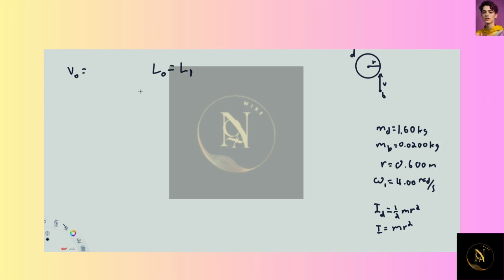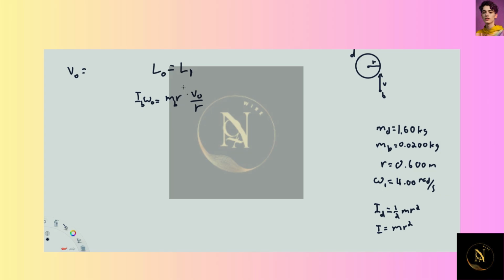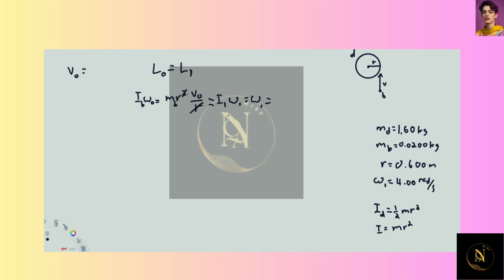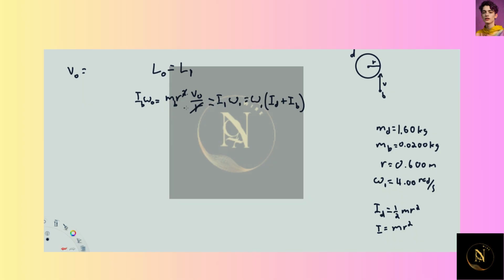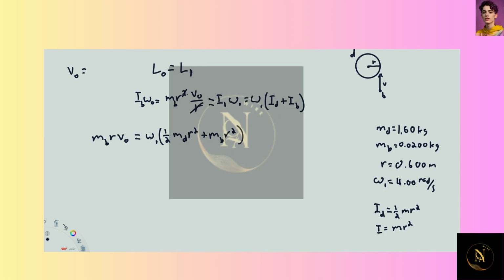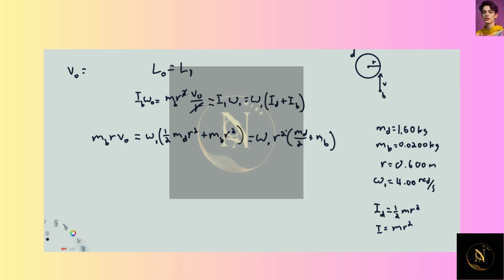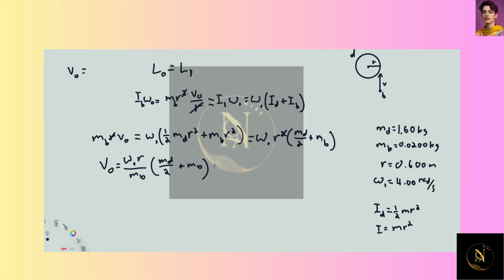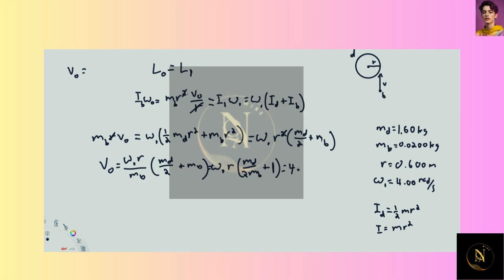A bullet of mass is fired with a horizontal velocity and at a height into a wooden disk of much larg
A bullet of mass is fired with a horizontal velocity and at a height into a wooden disk of much larger mass and radius . The disk rests on a horizontal plane and the coefficient of friction between the disk and the plane is finite. ( ) Determine the linear velocity and the angular velocity of the disk immediately after the bullet has penetrated the disk. ( ) Describe the ensuing motion of the disk and determine its linear velocity after the motion has become uniform.